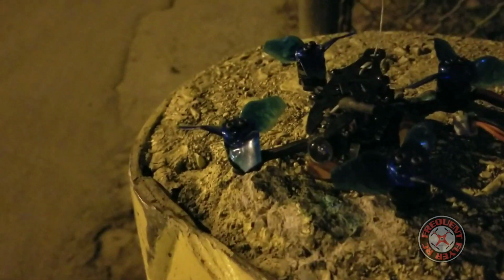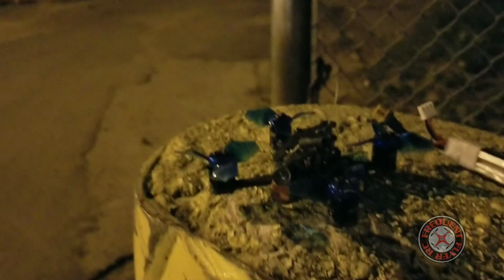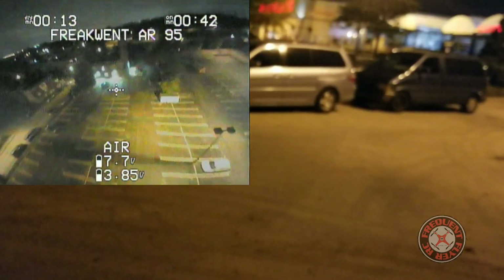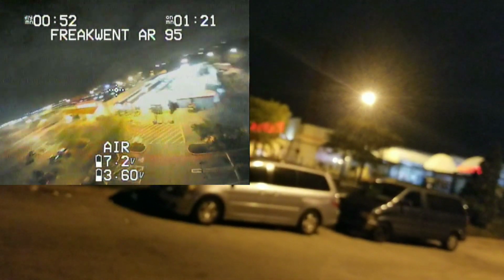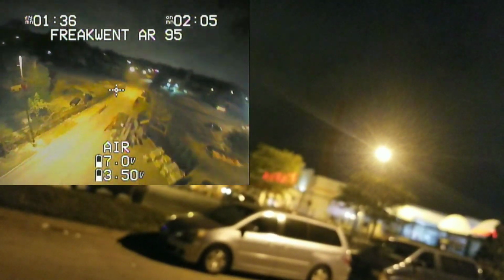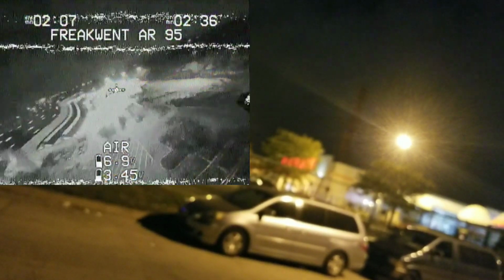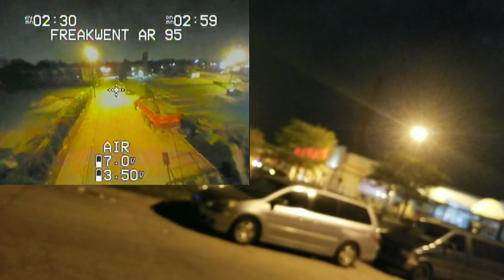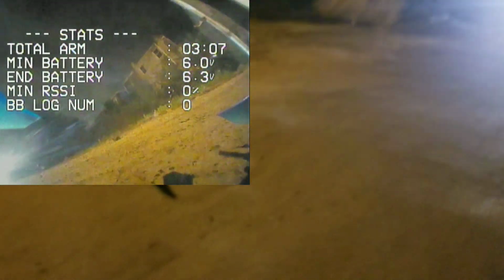AR Fun Pro 95 Night FPV + Avan 2.3 Cut to 2 inch (Nite Fix)